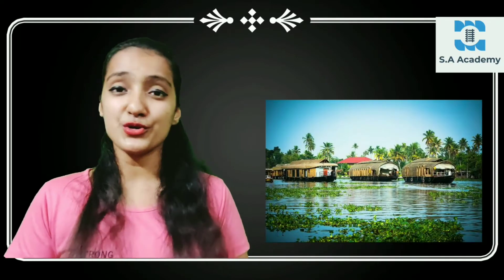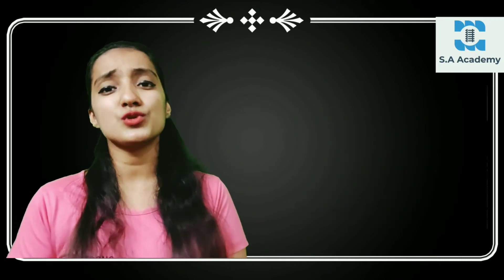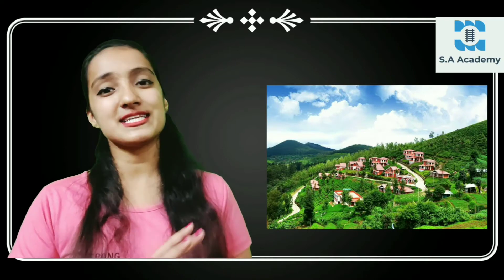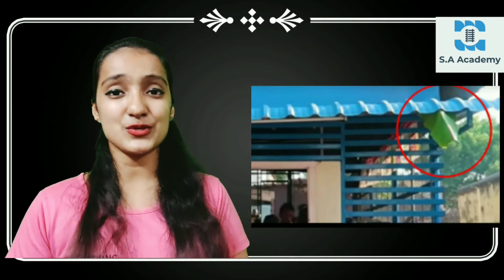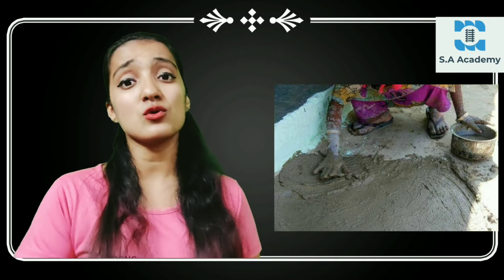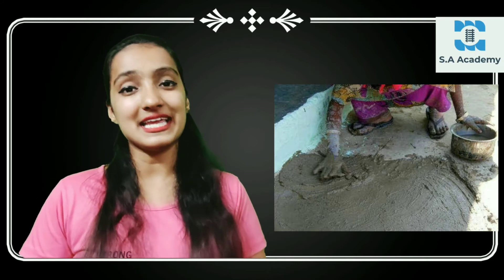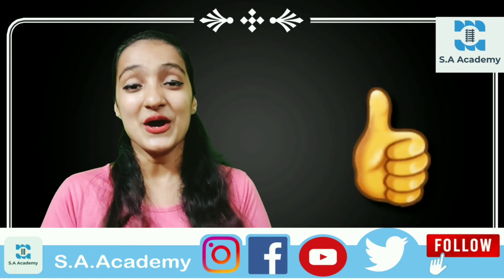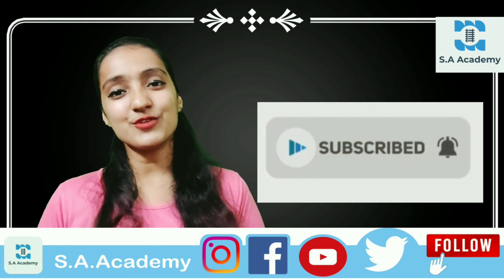Southern India | Facts about southern India | Best place to visit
Description-

This video tells about the amazing facts related to southern India .